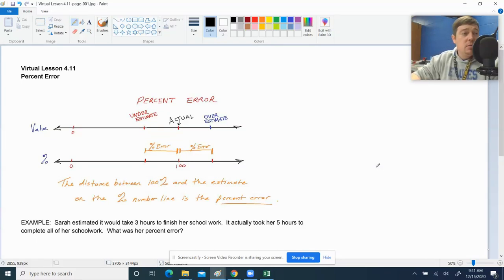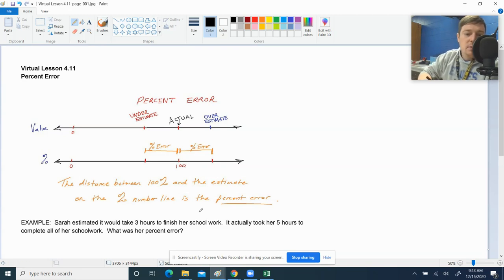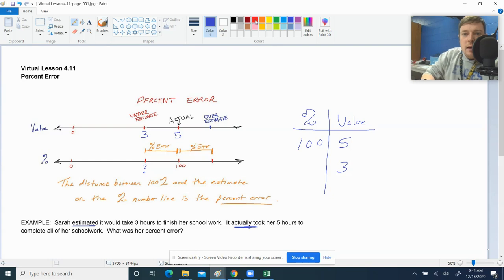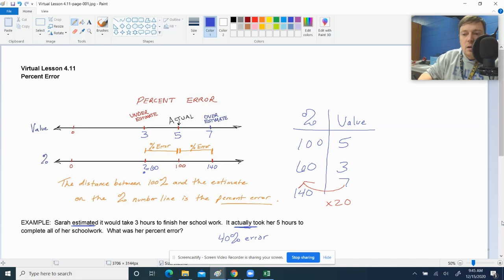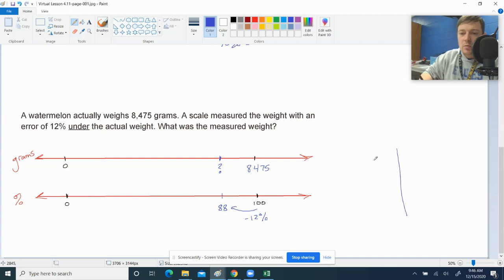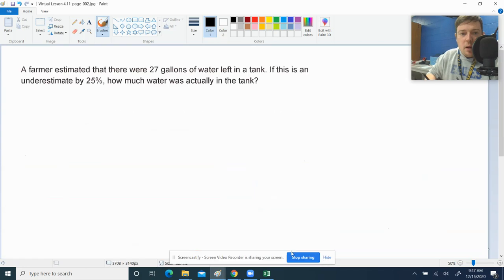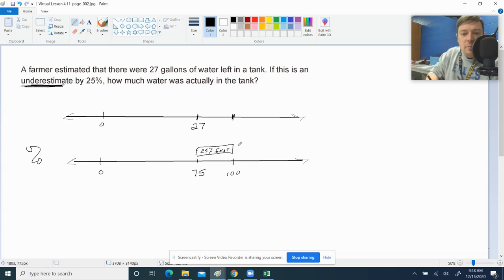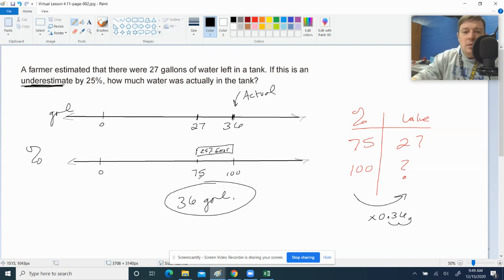Video Lesson 4.11 (Wednesday December 15th)